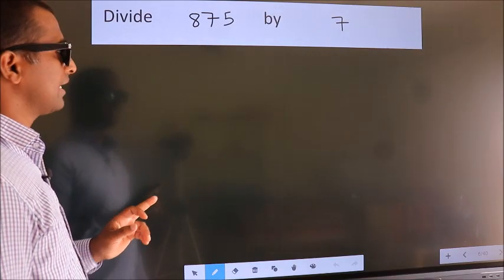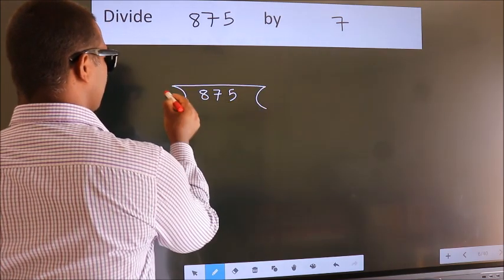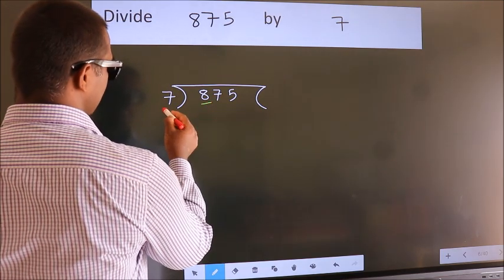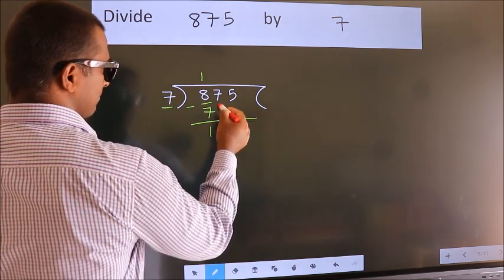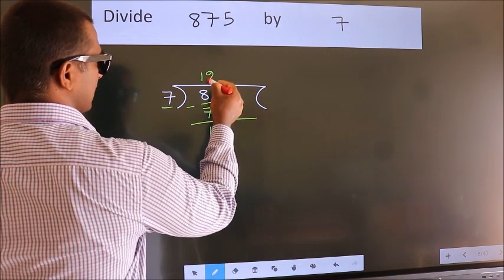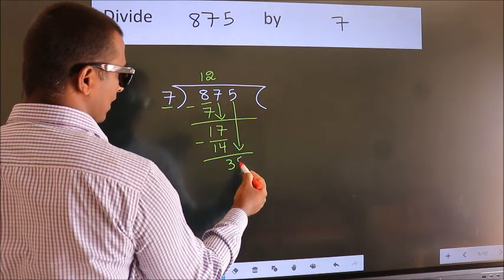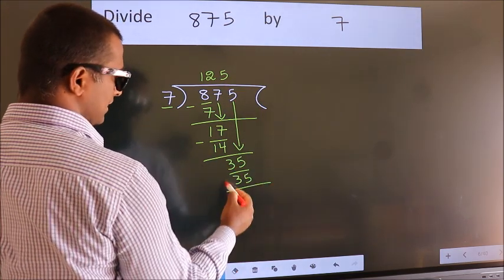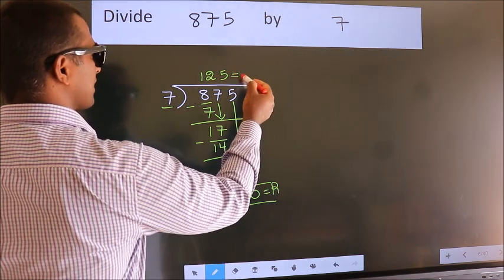Divide 875 by 7